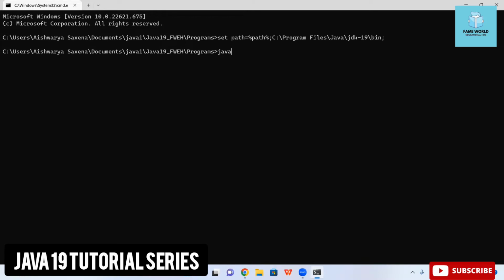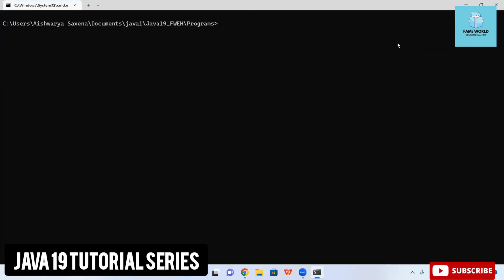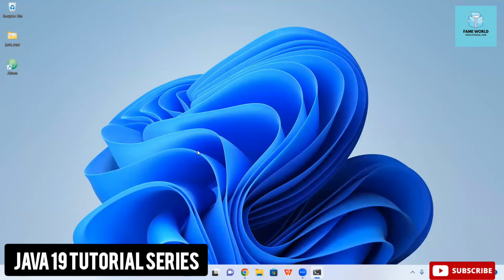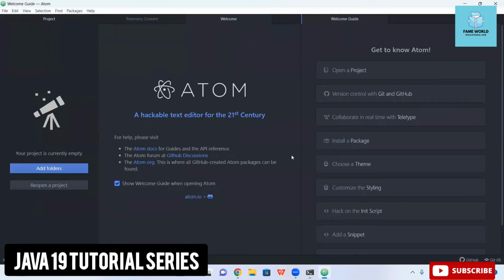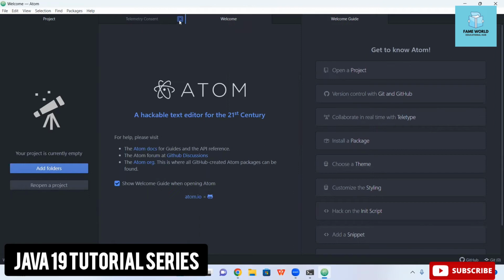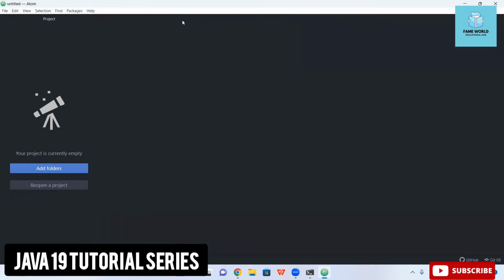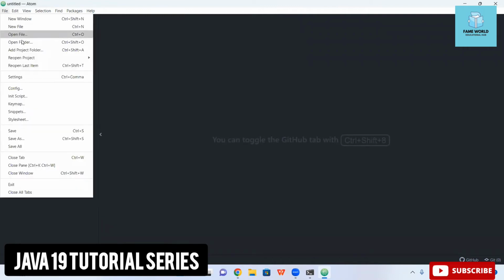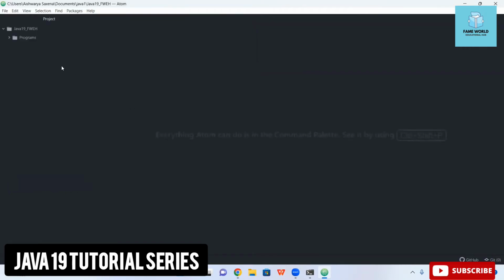#7 - Java 19 Series | Setting Java Path On Command Path | Opening Project in Atom Software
Hello Learner, This is the first Video of Java 19 Series. Here I am going to demonstrate Setting Java Path On Command Path and Opening Project in Atom Software.